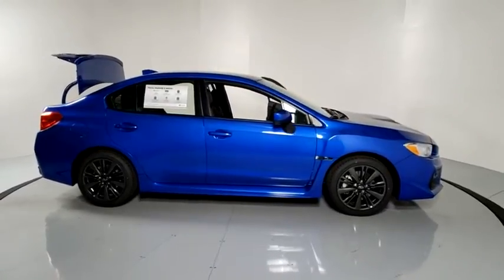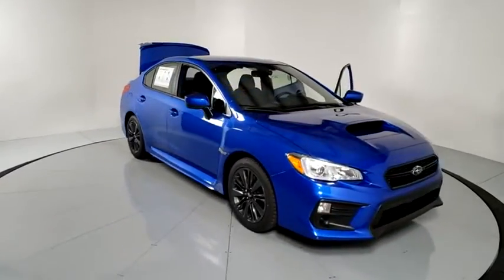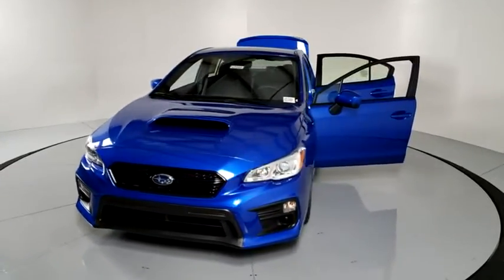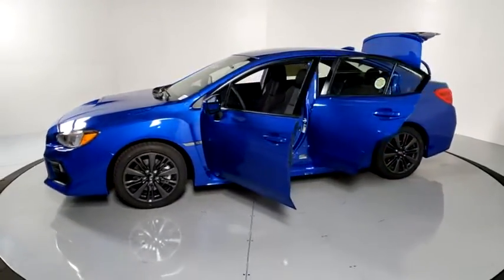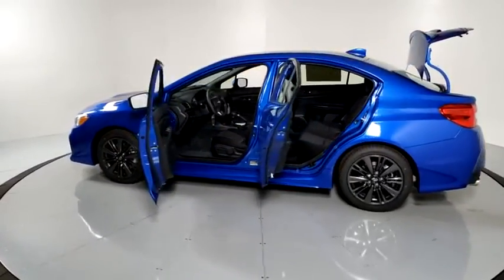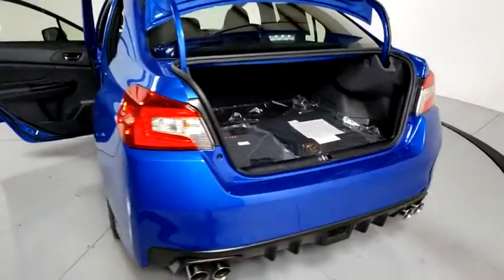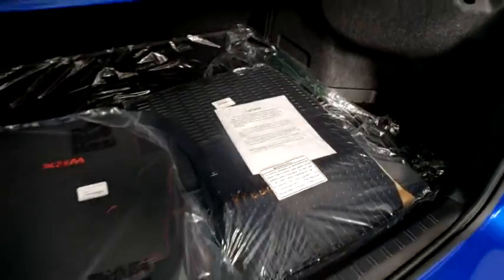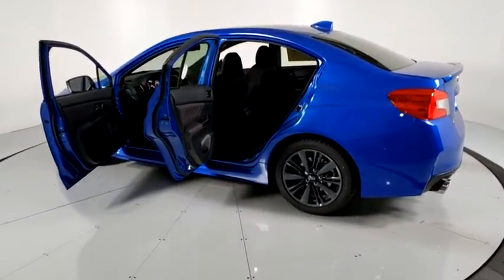2020 Subaru WRX Prescott, Prescott Valley, Sedona, Cottonwood, Camp Verde, AZ S47240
WR Blue Pearl New 2020 Subaru WRX available in Prescott, Arizona at Findlay Subaru of Prescott. Servicing the Prescott Valley, Sedona, Cottonwood, Camp Verde, AZ area.

2020 Subaru WRX WR Blue Pearl AWD 6-Speed Manual 2.0L DOHC Intercooled TurbochargedbrbrWelcome to Findlay Subaru in Prescott, AZ. This WRX is equipped with the following options: Recent Arrival! 21/27 City/Highway MPGbrbrAwards:br  * ALG Residual Value Awards, Residual Value Awards